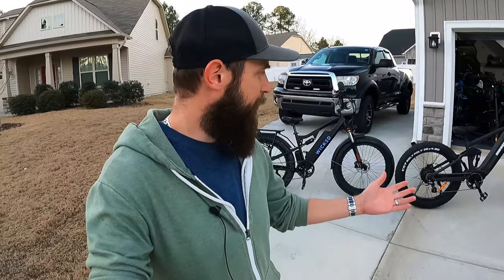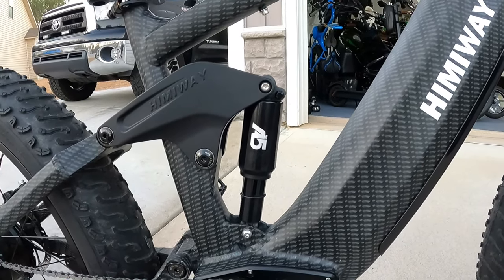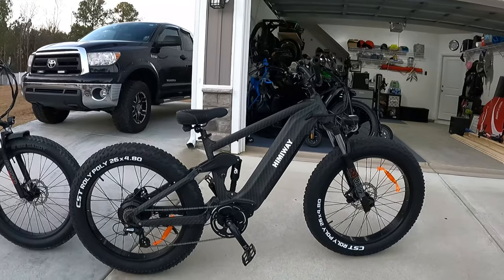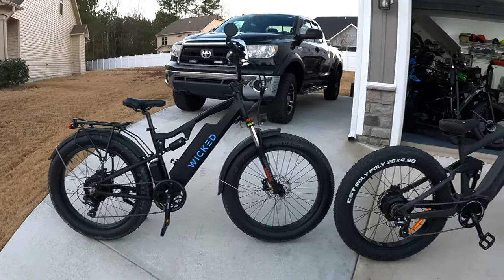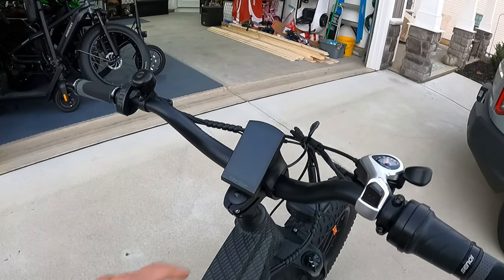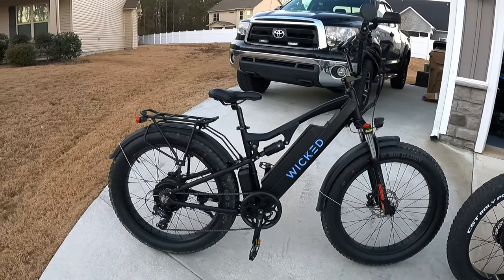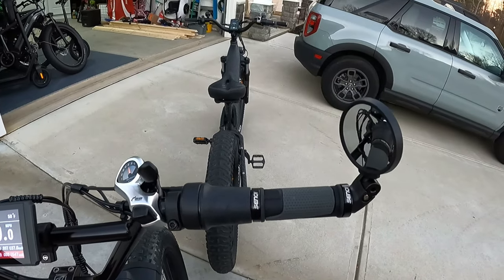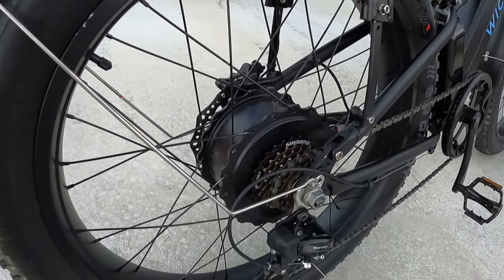Himiway Cobra & Wired Freedom eBikes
**Please note that Wicked eBikes has changed their name to Wired eBikes**
In this video i give a quick side by side comparison of the Wired Freedom and Himiway Cobra ebikes.

Grips (amazon)
Handlebars (amazon)
Handlebar stem (amazon)
Bar End Mirrors(amazon)